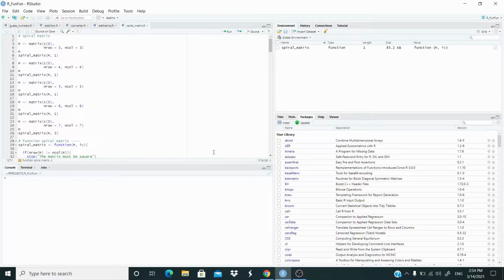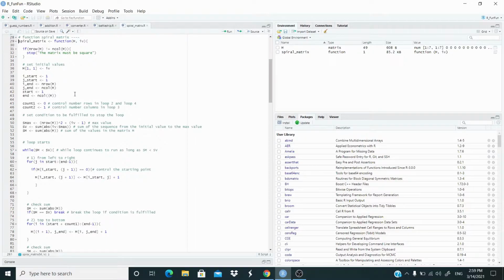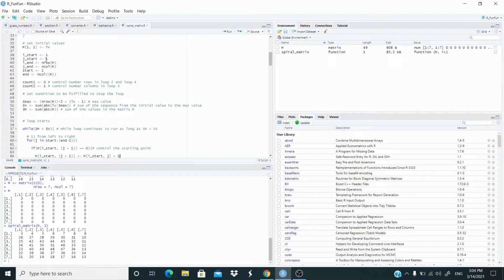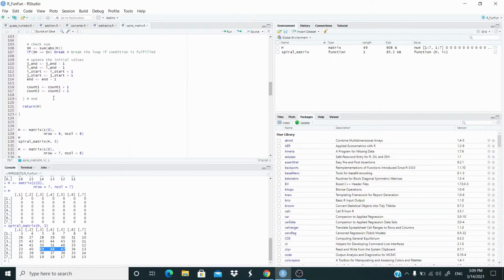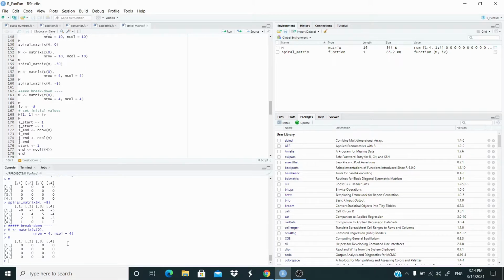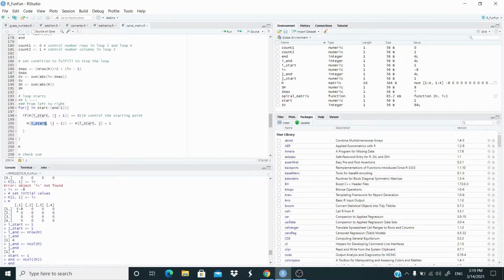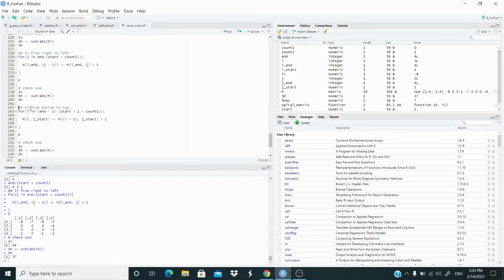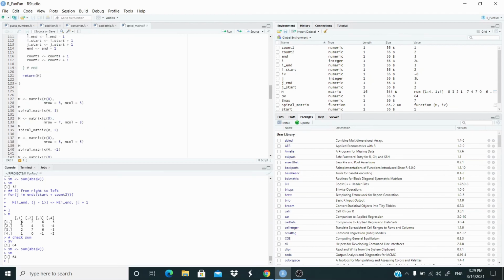Write Functions in R: spiral matrix with R || 01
In this video we build a function that given two arguments, a square matrix and an initial value, will fill the matrix with numbers in a spiral order.

Remark
Since the font size for the code in this video is a bit small I recorded again the video without explanations with a larger font size so it is easier to replicate the code.